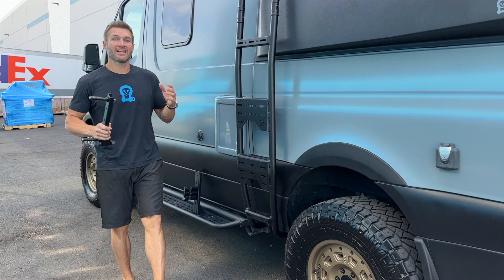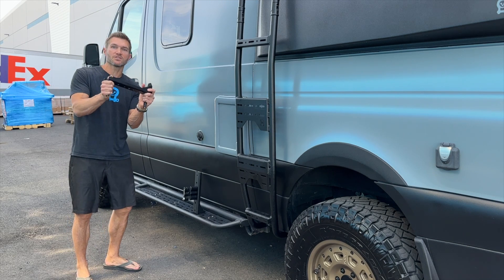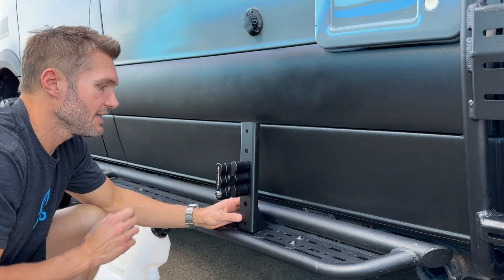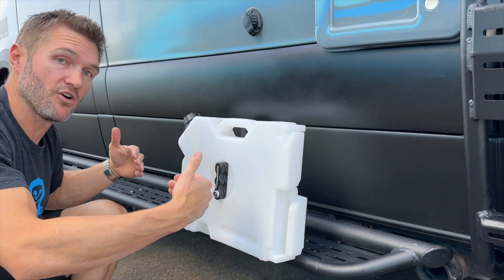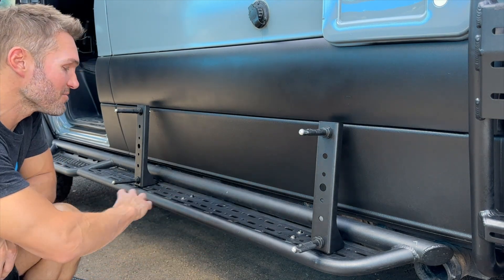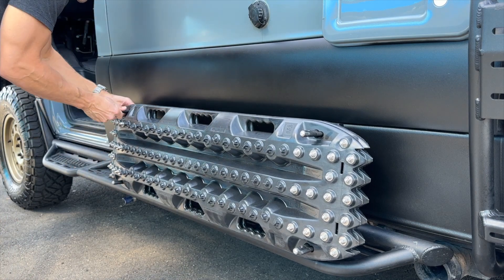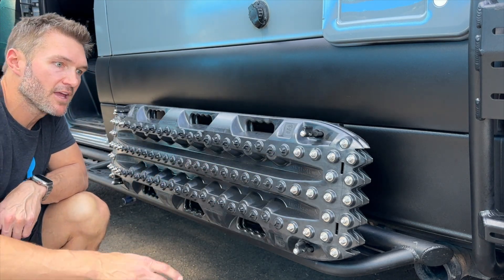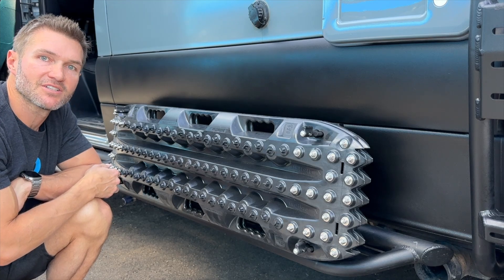Side Step Accessory Bracket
Make good use of the dead space on the driver's side of your van with the Owl Side Step Accessory Mounting Brackets. These brackets mount to the Owl Side Steps for Sprinter or Transit. Mount a single bracket for Rotopax fuel jugs, or mount a pair of brackets to conveniently carry traction boards.